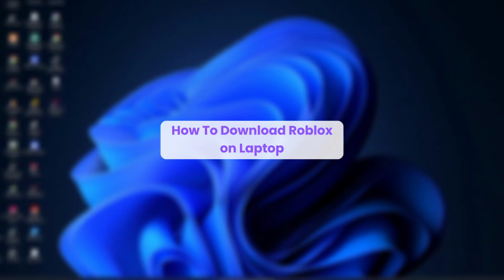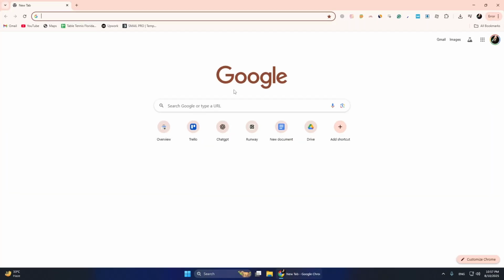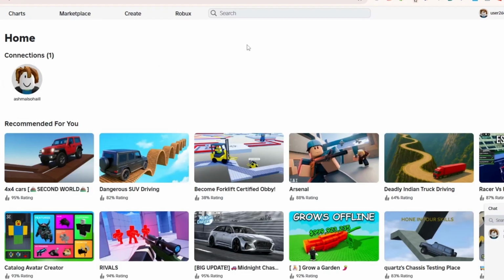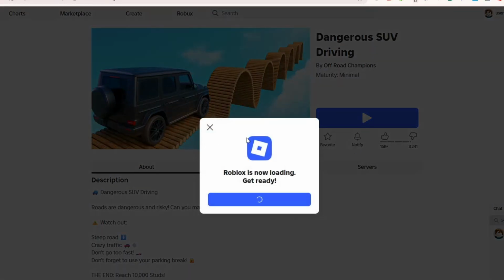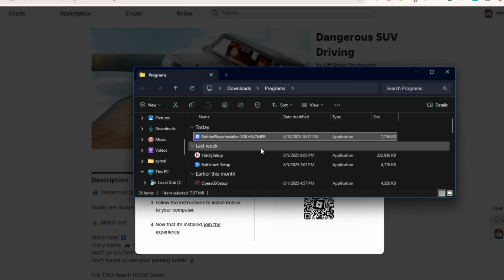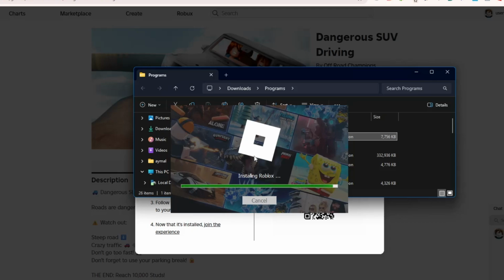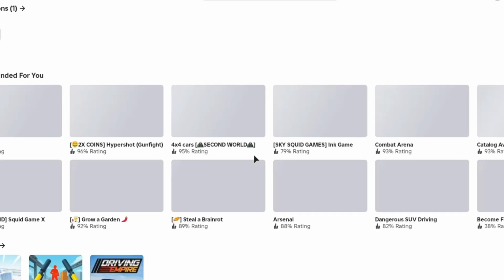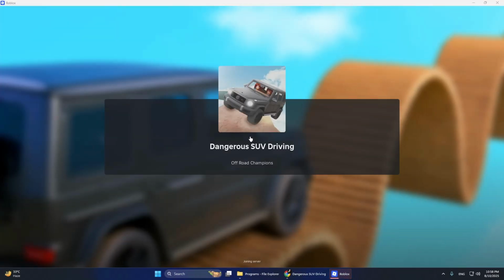How To Download Roblox On Laptop | Step by Step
In this quick and simple tutorial, you’ll learn exactly how to download Roblox on your laptop step-by-step. I’ll guide you through visiting the official Roblox website, creating or logging into your account, and installing the Roblox Player so you can start playing in just a few minutes. Whether you’re using Windows or Mac, this guide covers everything you need to know to get Roblox running smoothly on your device. Perfect for beginners or anyone reinstalling the game.

🔐 Secure Your Online Activity with NordVPN:

30-day money-back guarantee
Starting at just €3.09/month (instead of €11.59)!